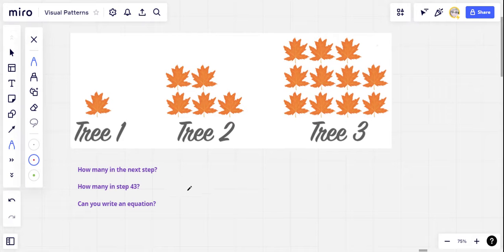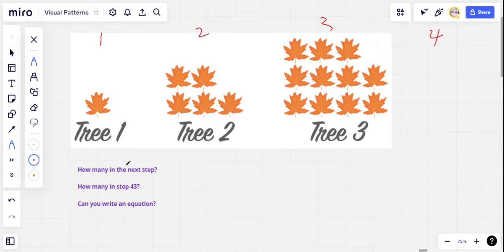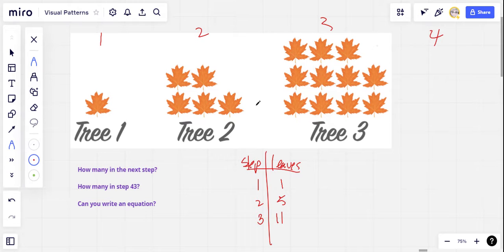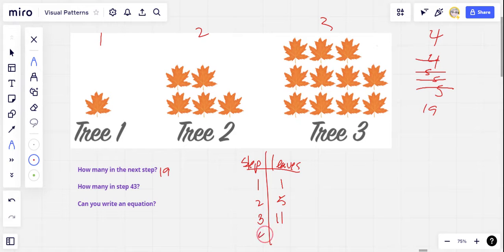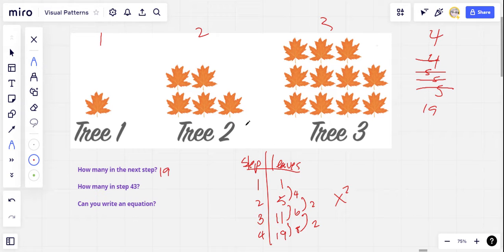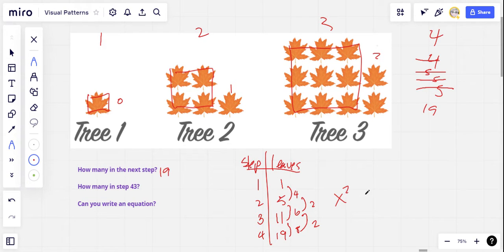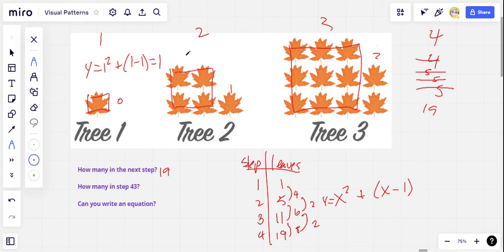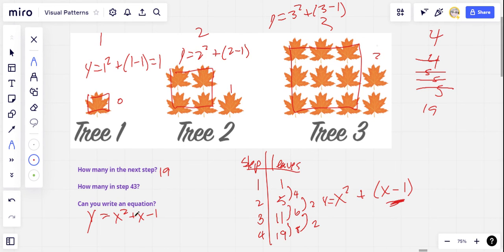Visual Pattern Challenge 52 - difficult!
Can you predict how many leaves will be in the next step of this visual pattern? How about in step number 43? Can you create an equation that could be used to predict the number of leaves in any step? Give it a try and let me know how you do.